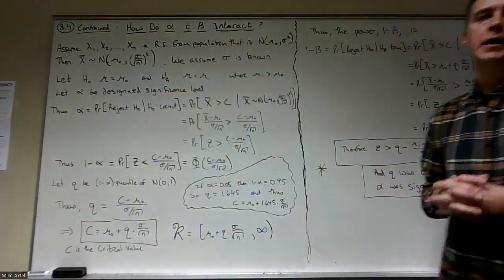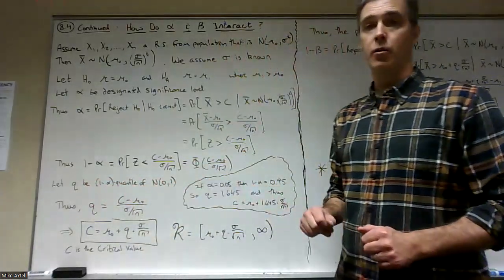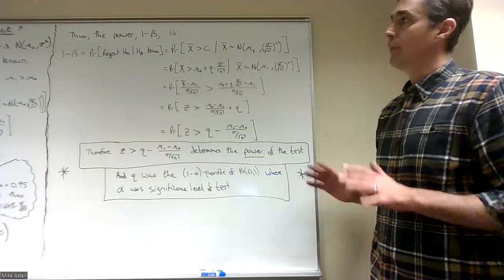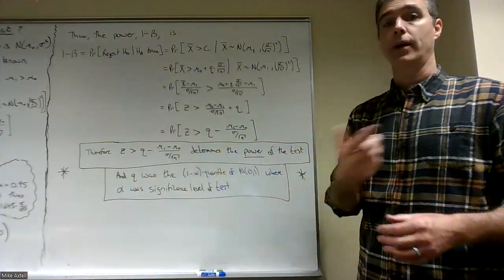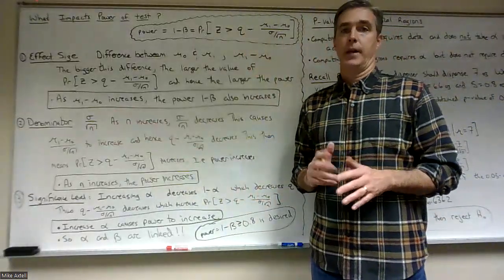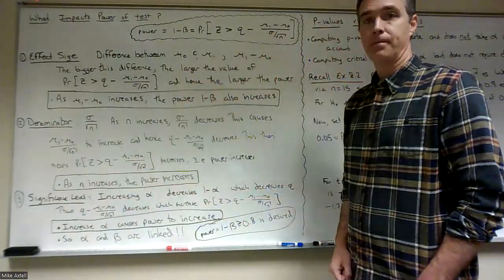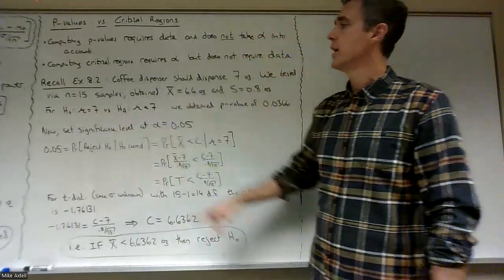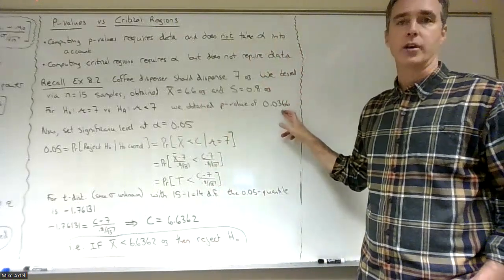Ch8 Video I